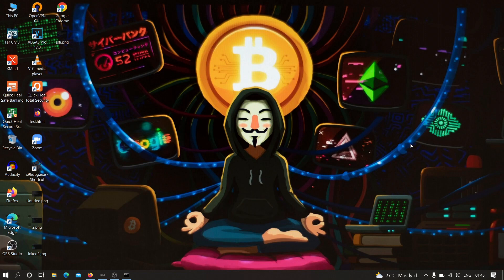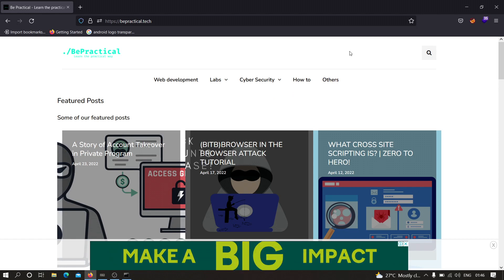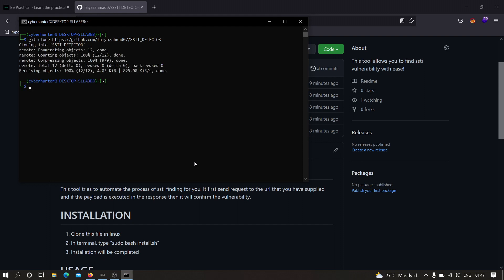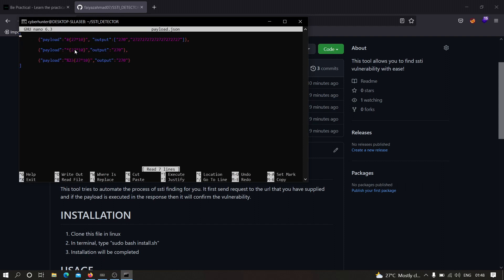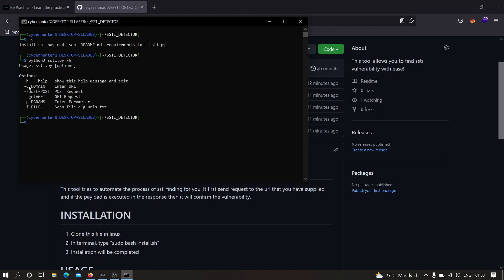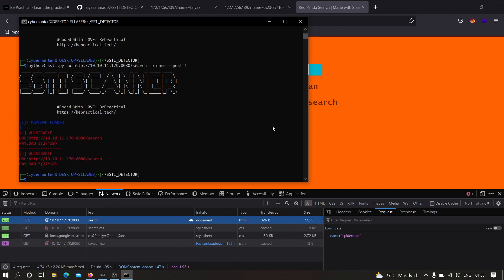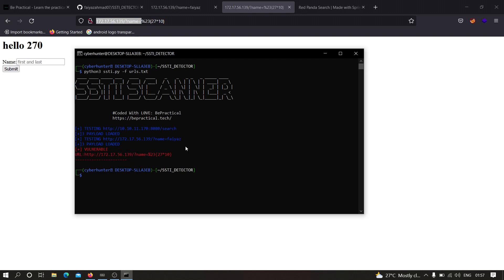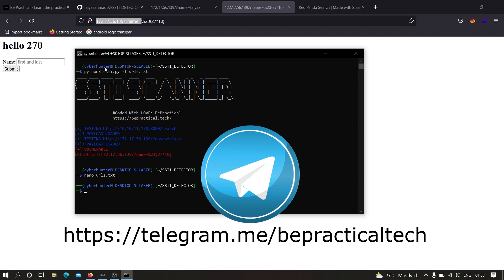BUG BOUNTY AUTOMATION: AUTOMATE SSTI/TEMPLATE INJECTION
Hi everyone! This video demonstrates that how we can automate SSTI or Template Injection vulnerabilities in web applications.